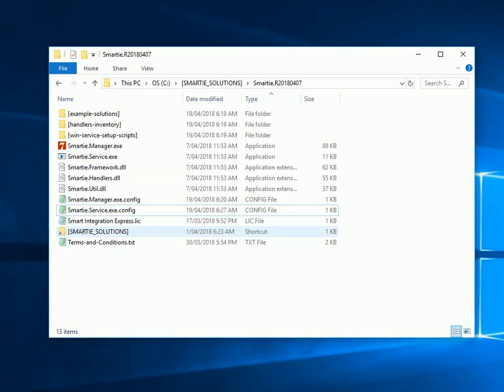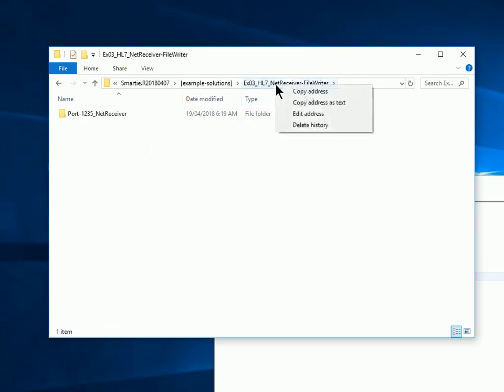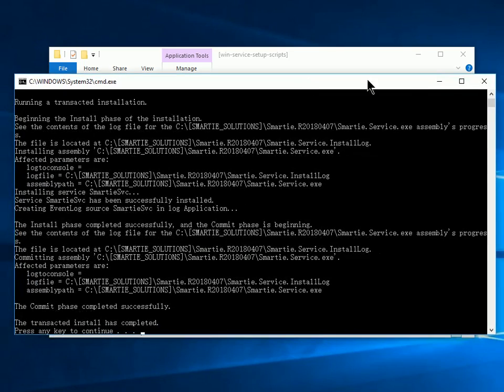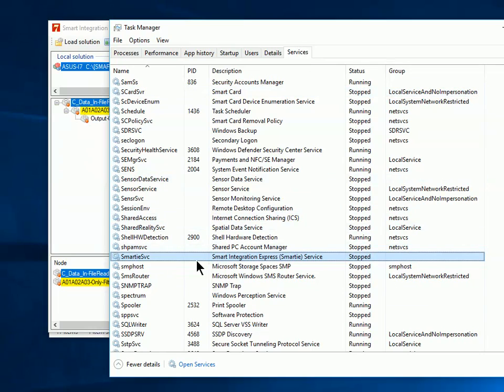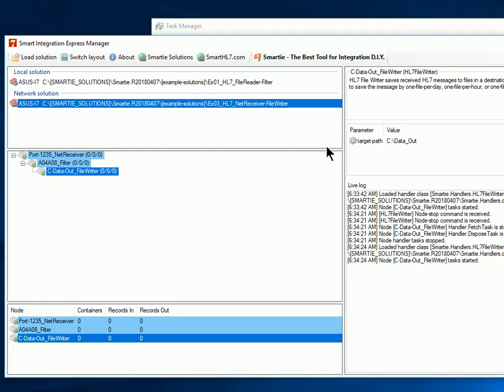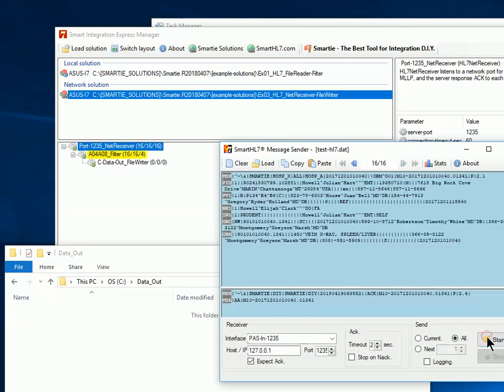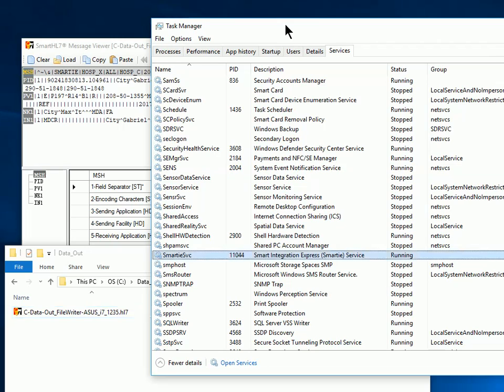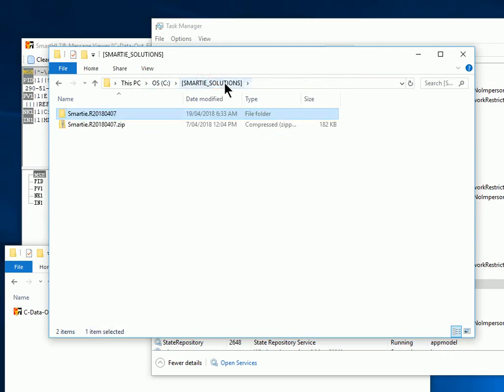Tutorial - Setting up Smartie Solution as Windows Service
This is a detailed tutorial showing how to install Smartie solutions as Windows service so they can be run 24x7 without a running user interface.
It also show how to manage a service instance of the solution using Smartie Manager, as well as uninstalling the service if you need to.